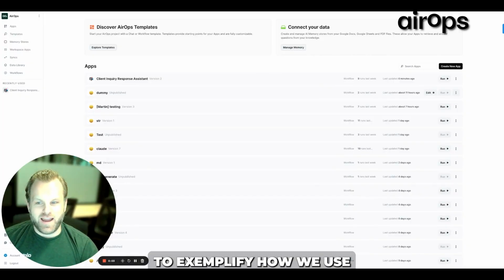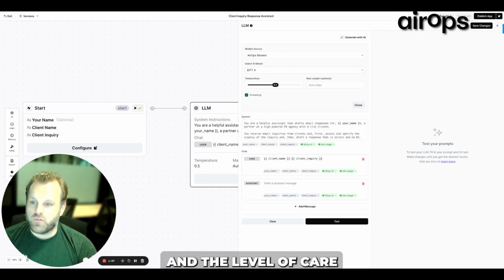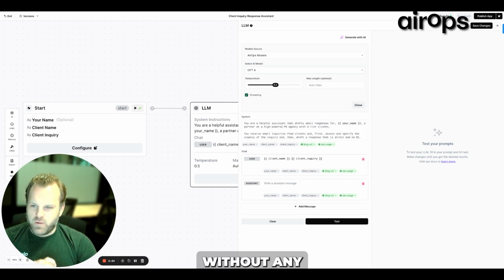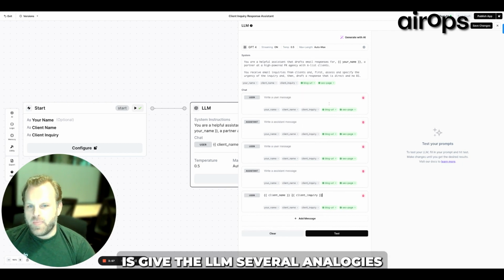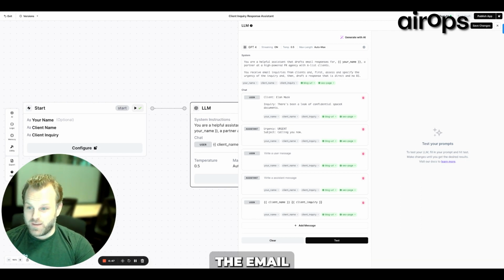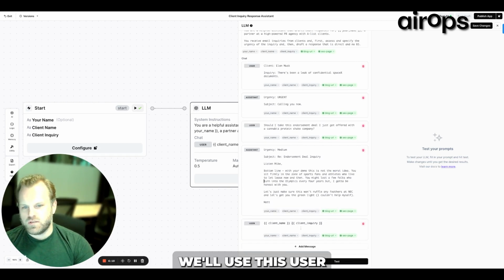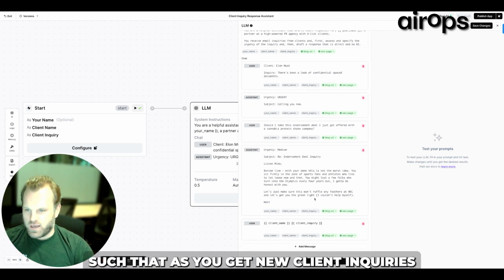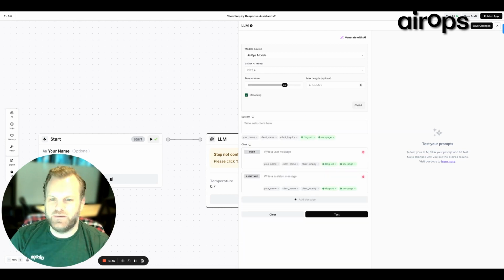What is K-Shot Prompting? Prompt Engineering With AirOps| Build With AI | AirOps Tutorial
In this video, AirOps COO Matt Hammel teaches you how to improve the outputs of your AI prompts using a technique called K-Shot Prompting, also known as One-Shot Prompting or User Assistant Pairs.